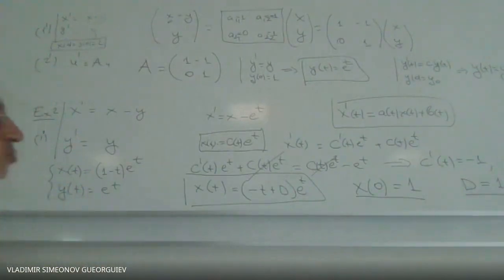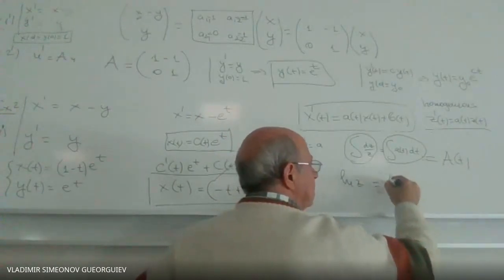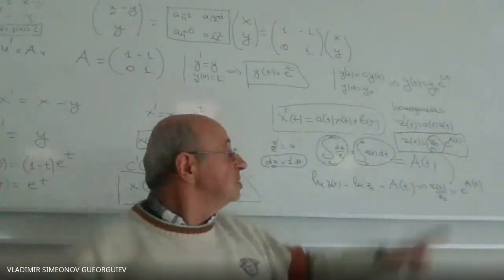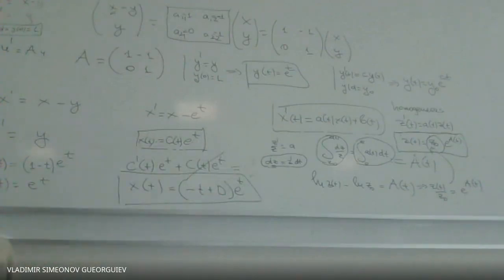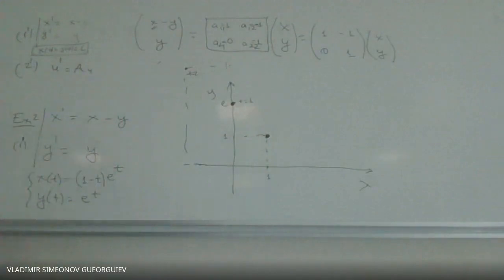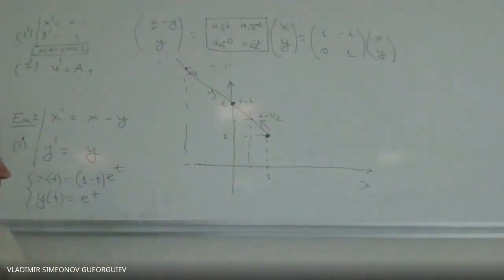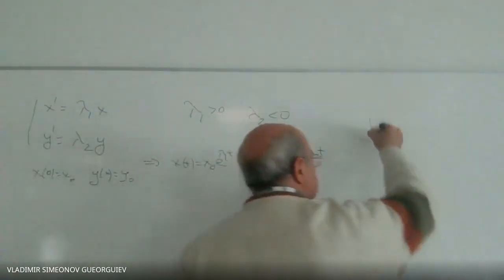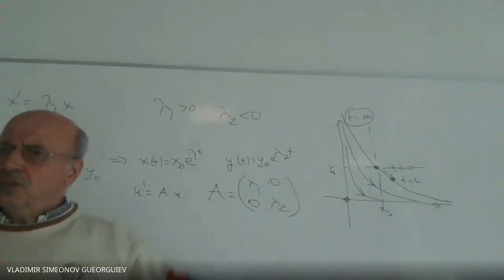MN lezione 19 21 10 2020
Sistemi (2 x 2)  esempi di sistemi lineari e la loro soluzione.